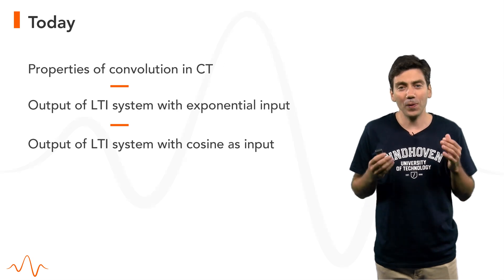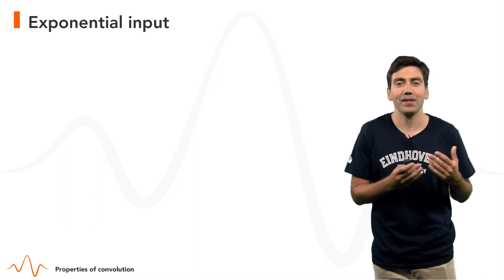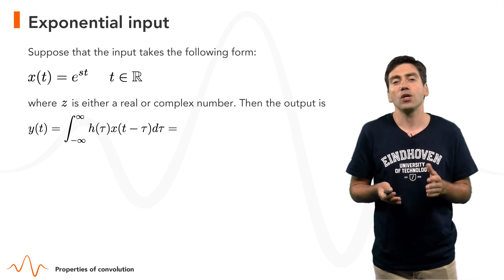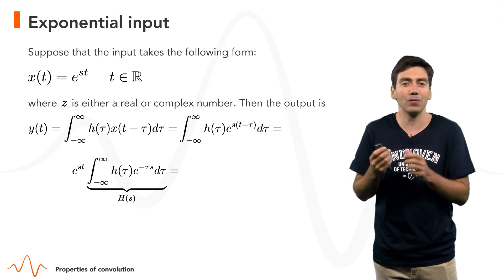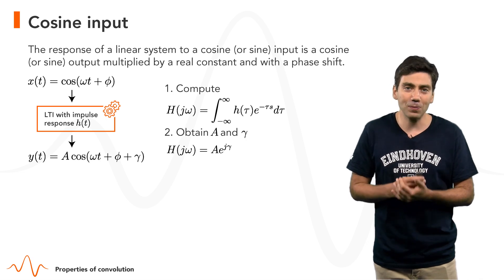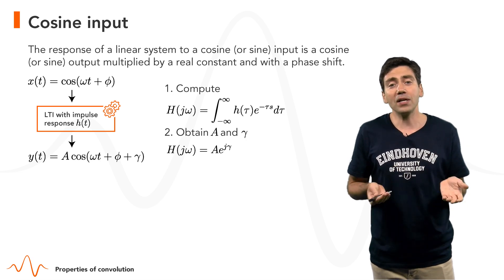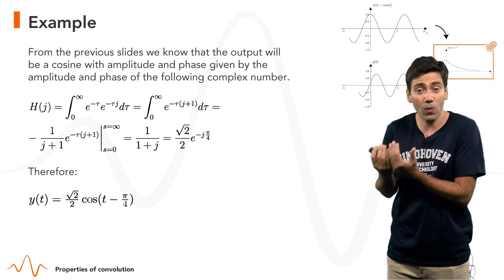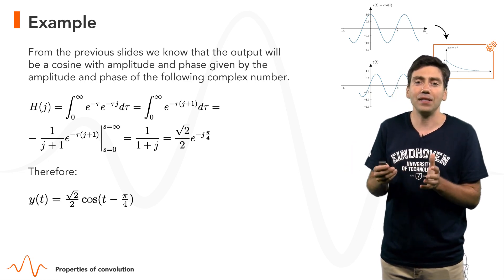2 10 Properties of convolution in continuous time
The properties of convolution in continuous time are very similar to the ones in discrete time. They are summarised in this video.